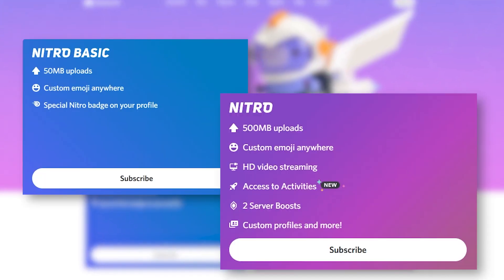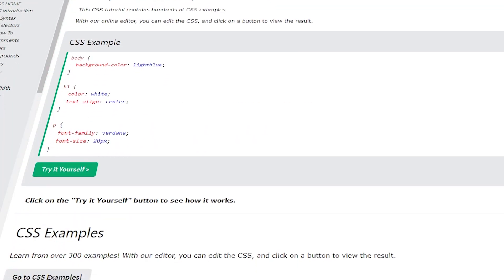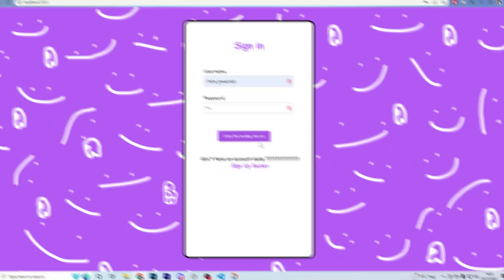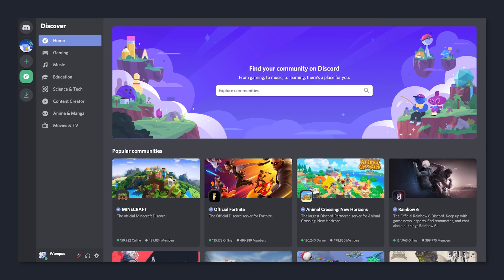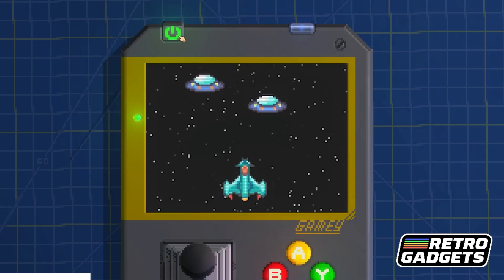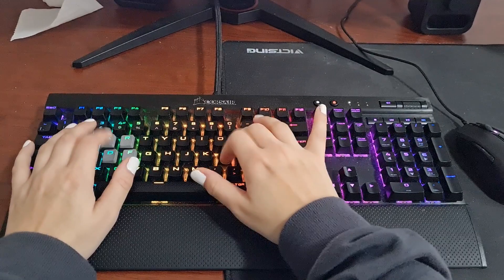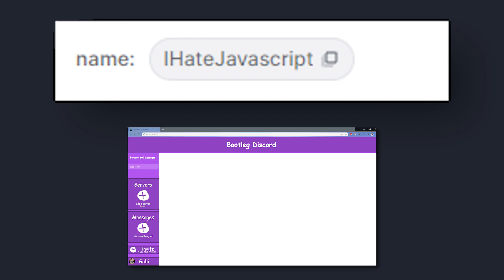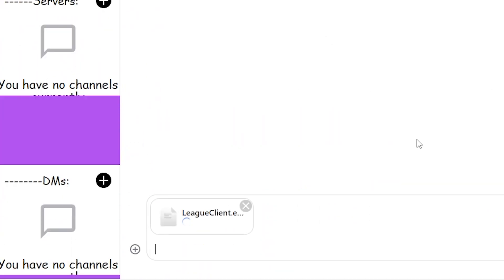I Tried JavaScript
Making My Own Discord From Scratch.
Recently all my friends have been using discord nitro features to try and show me how much better they are than me.
So here's the story of how I made my own discord where you don’t need nitro because all those features come by default.

➤Ignore:
I created my own discord aka real time chatting application. I tried to imitate many features that discord has such as servers, direct messages, channels and more. You can create accounts, log in and even invite your friends. I spent time trying to make it so that you can upload not just messages but also images, gifs and other files too. I got inspired by jdh and Dani to start making videos again so here is this. Also I ended up creating a similar project at university but with C# and .NET so here I decided to use JavaScript instead.